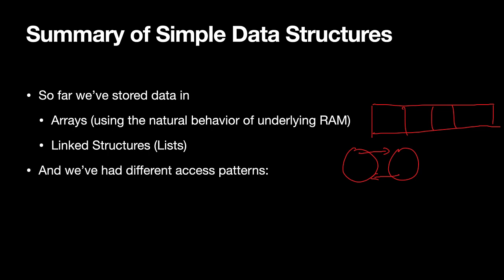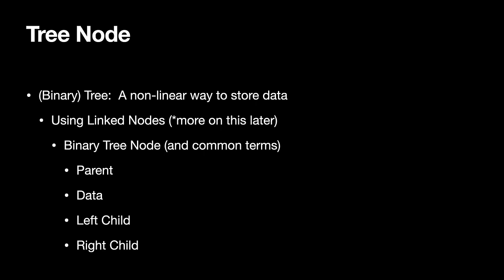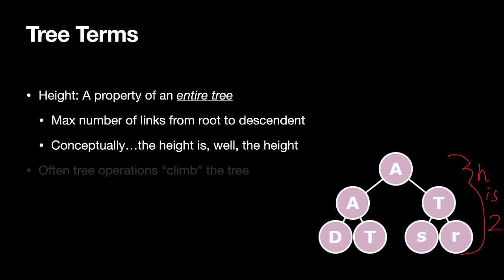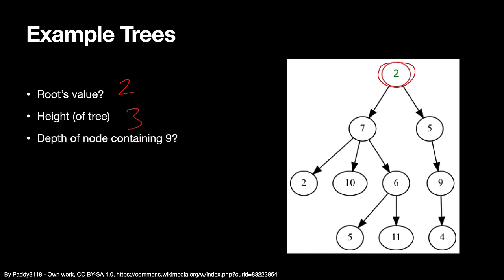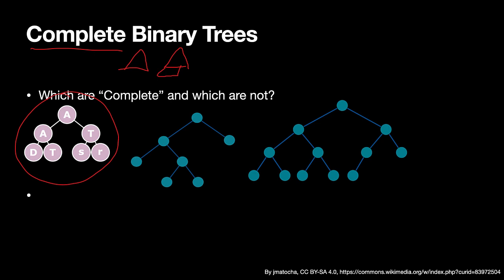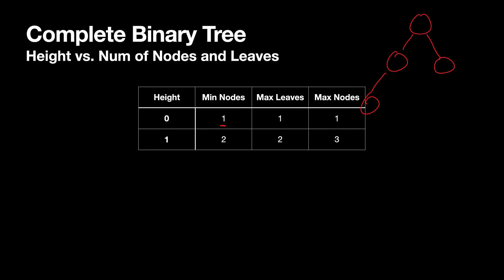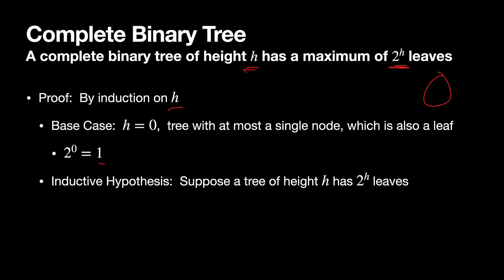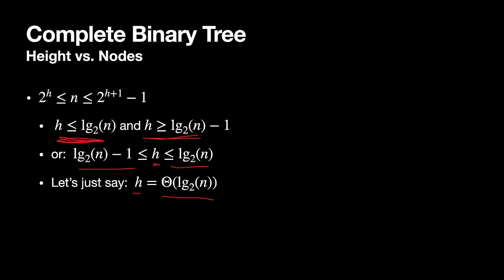3.8 Data Structures & Algorithms: Intro. to Trees (breaking out of 1-D structures)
After a brief review of our existing structures, we'll morph the linked list out of a simple line and into a two-dimensional structure, commonly known as a tree.  We'll go on to be more formal about the concept of a tree, introduce common tree terms, and wrap up with specific types of trees (binary trees, full trees, and complete binary trees).